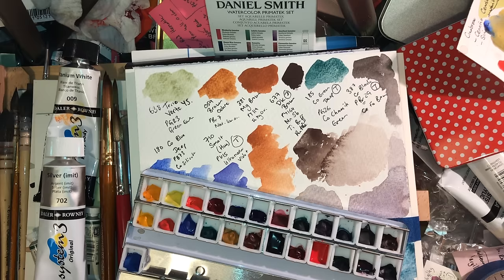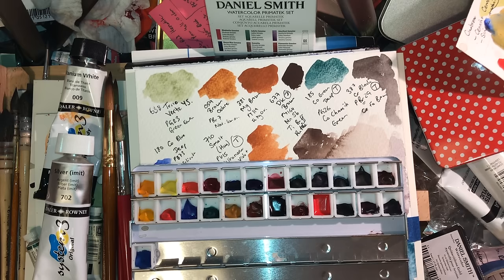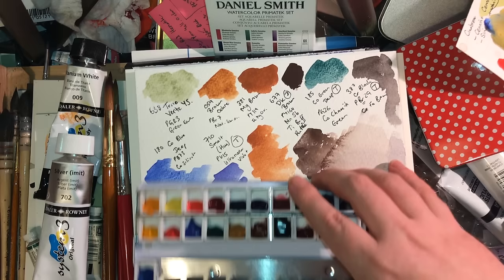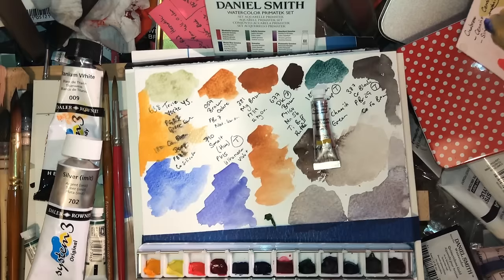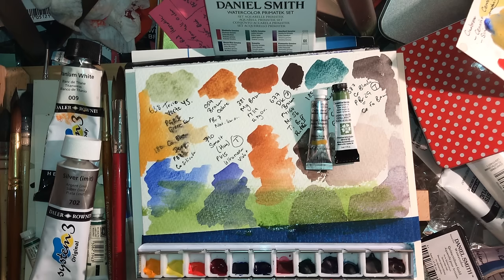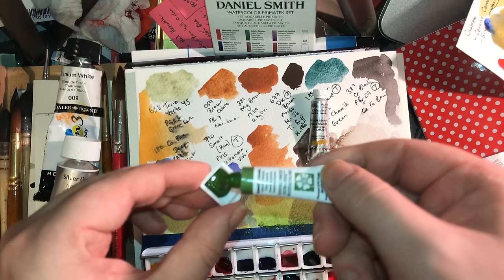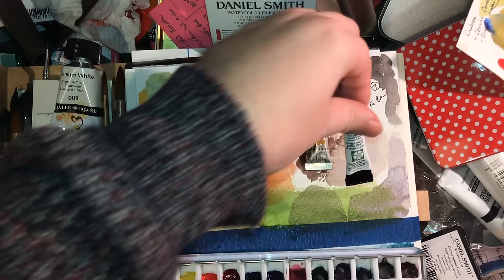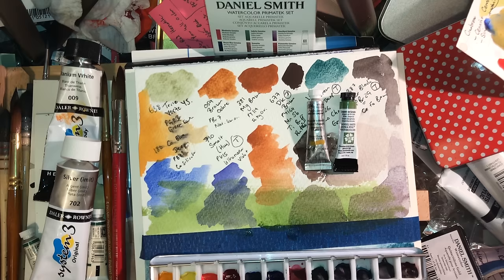Doctor's Orders 11: The Society for All Artists Art Hall! Watercolour paints and paper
A little ART HAUL! You can find (and buy) the items in this video via links over all my accompanying website article: